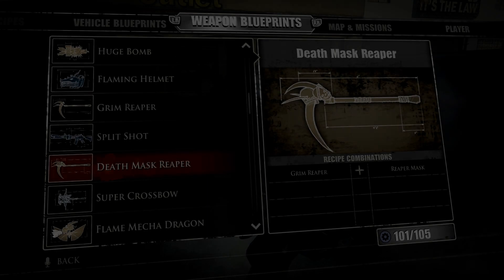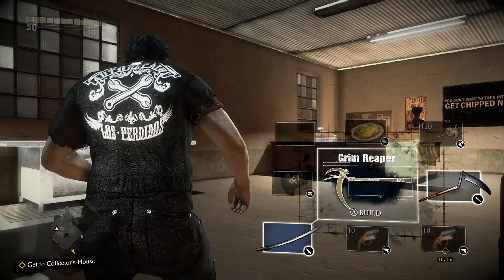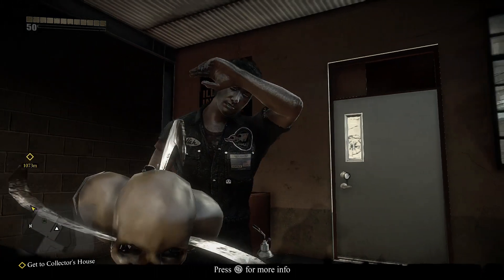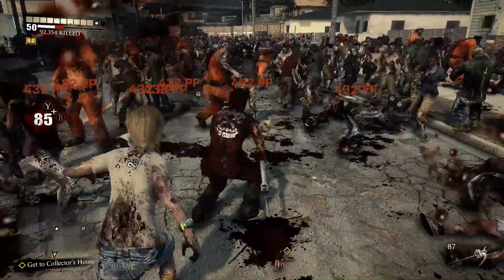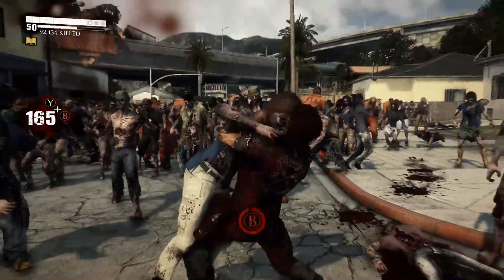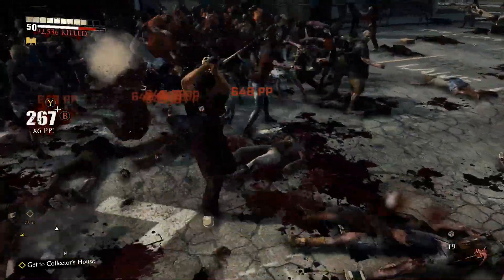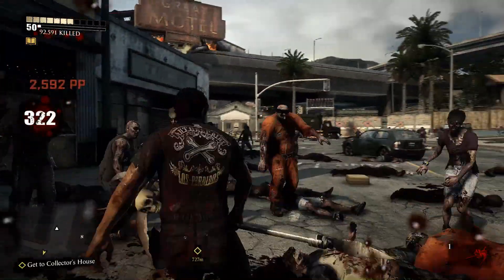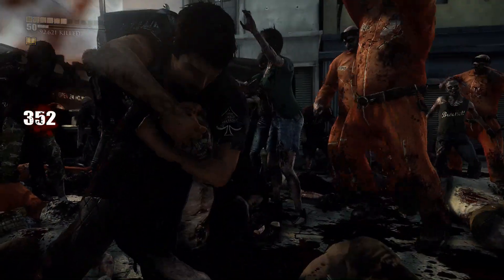DEAD RISING 3 SUPER COMBO WEAPONS (Death Mask Reaper, Evo3)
This is the Fourth of a series of videos that will be demonstrating the power of Super Combo Weapons. This particular video series  is covering the Grim Reaper evolutions. All super combo weapons have multiple evolutions to them.